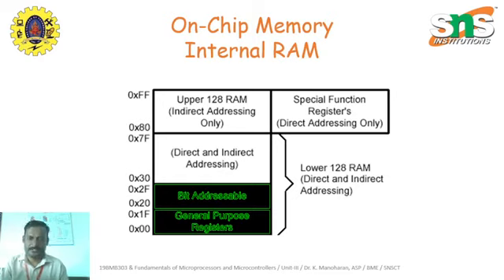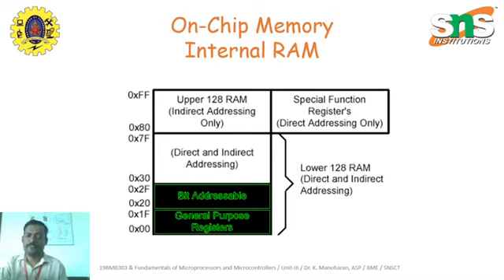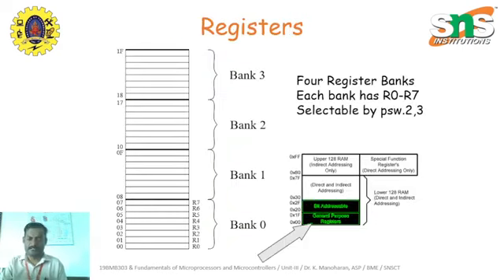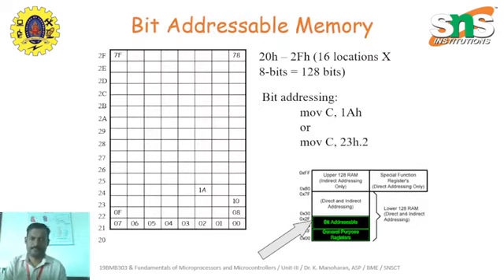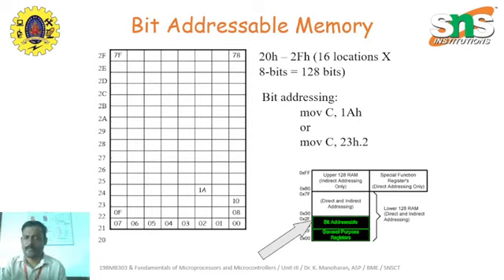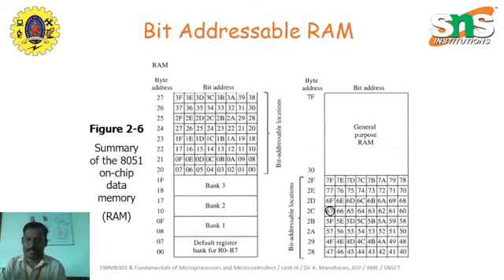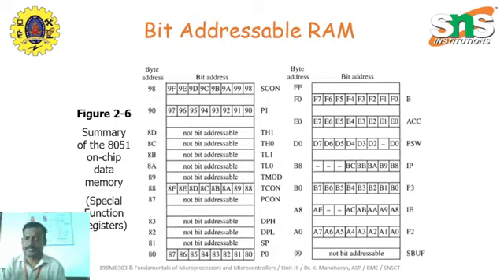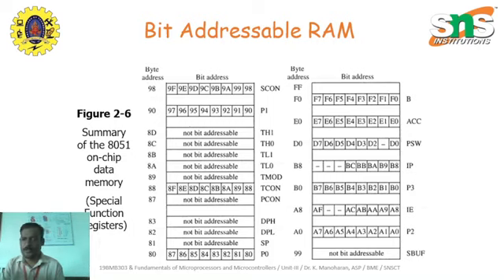8051 On Chip Memory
The 8051 microcontroller has the following on-chip memory features:

1. 4 KB ROM for program storage.
2. 128 bytes of RAM for data storage.
3. 32 bytes of register memory for working registers.
4. 16-bit address bus that can access external memory up to 64 KB.
5. Bit-addressable memory allows direct manipulation of individual bits within certain RAM areas.